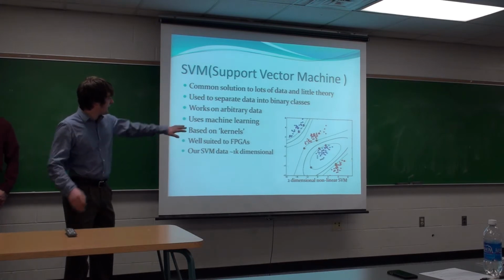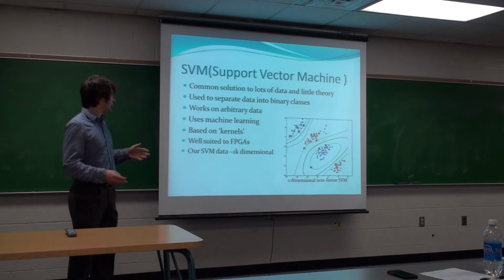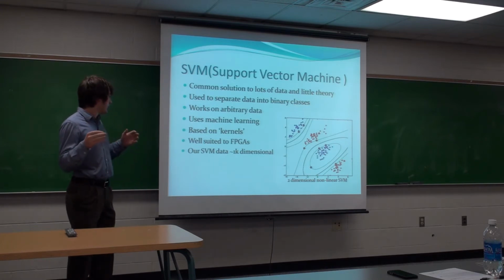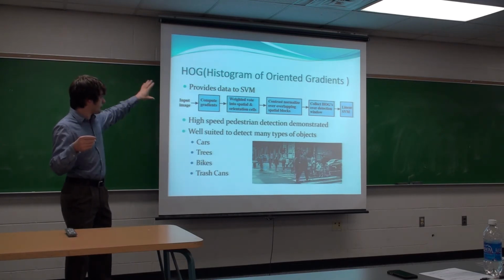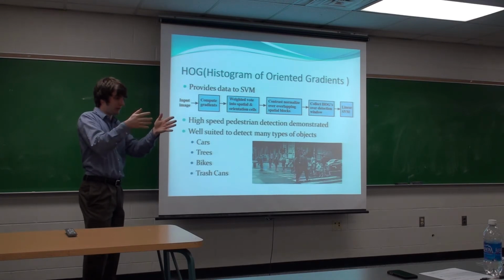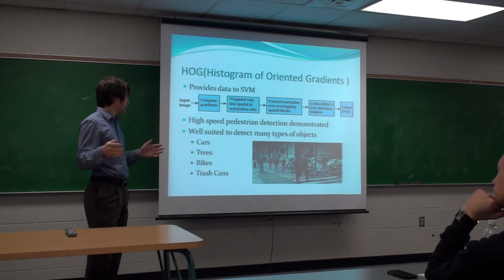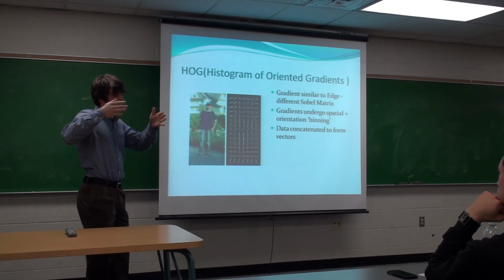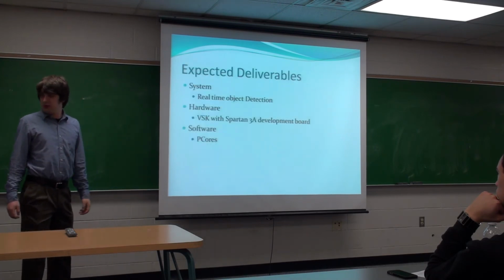ECE480 Spring 2011 Team 4 Proposal Part 2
Project: Image Processing for Driver Assistance Camera